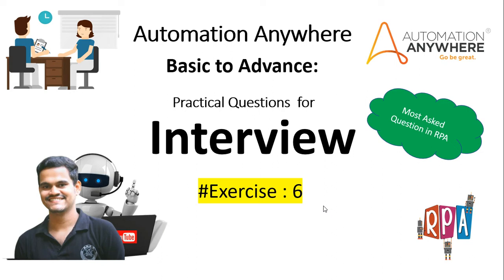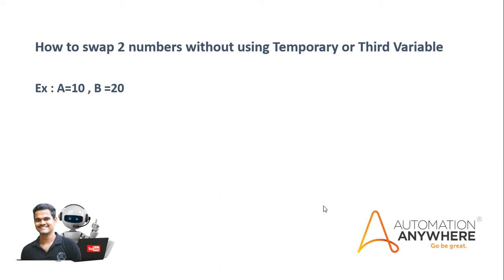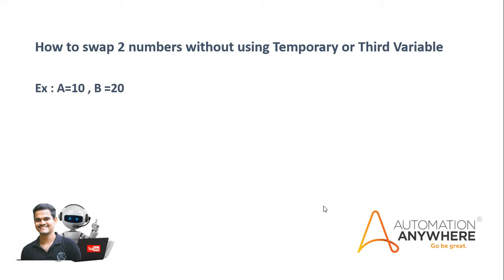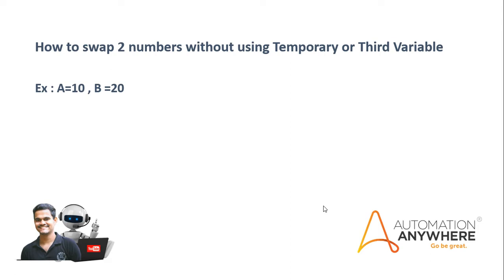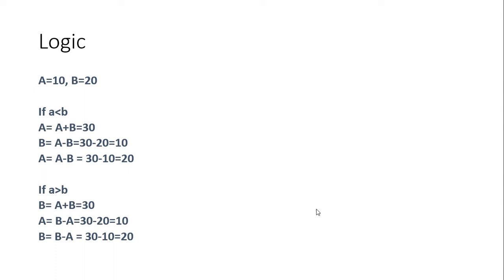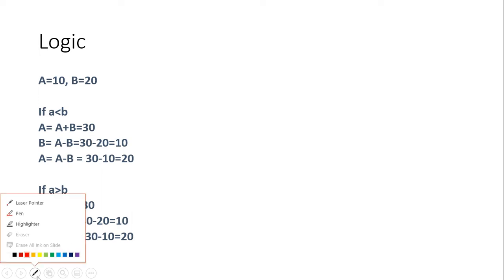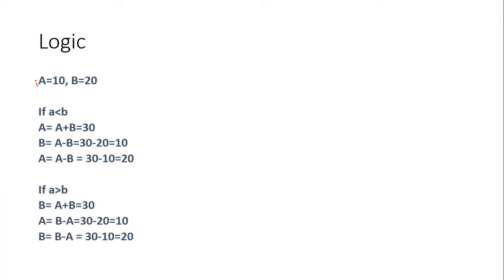automation anywhere interview questions|Exercise 6|Swap 2 Numbers Without Using Third Variable